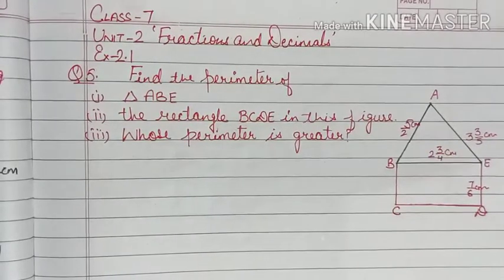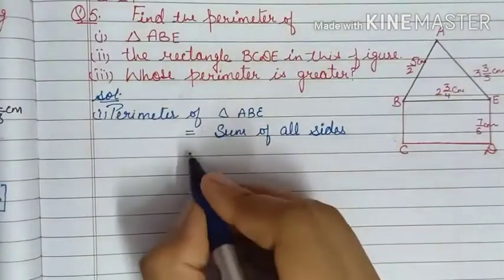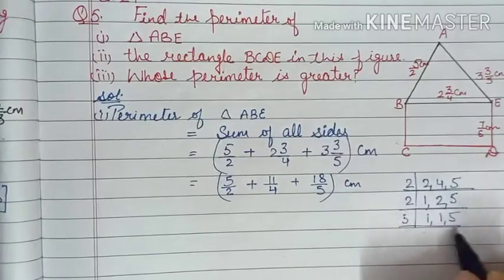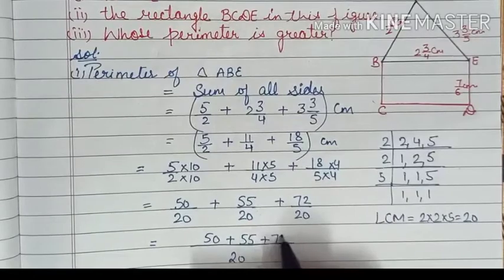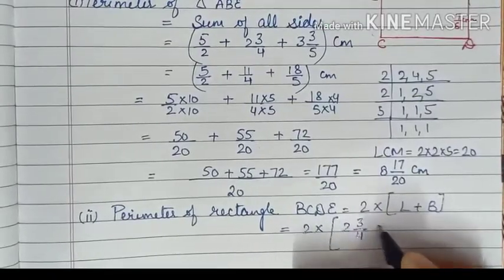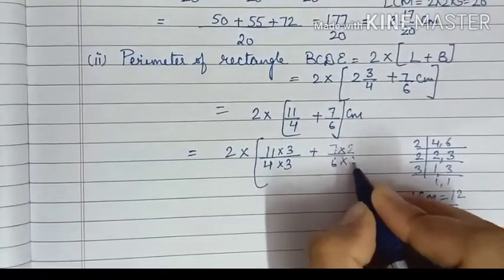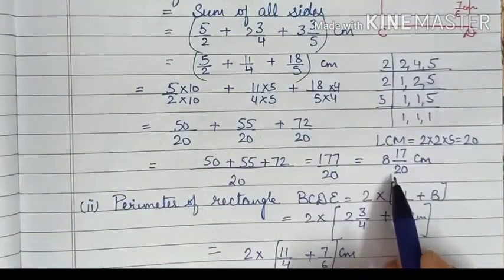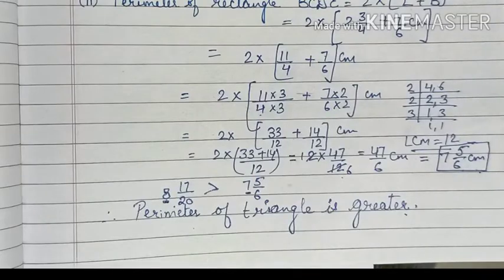Q5,Ex 2.1, Class 7 Ncert Maths, Meena Bansal